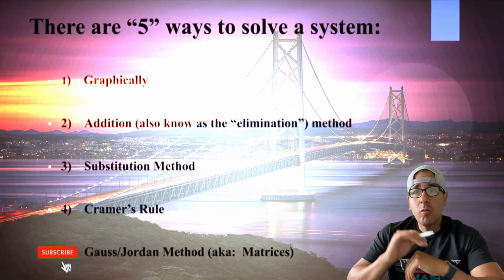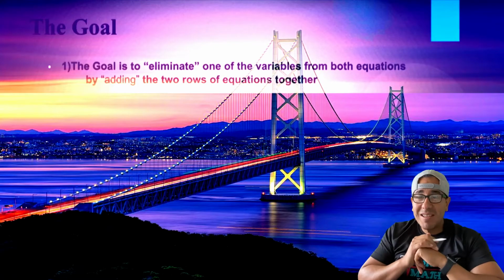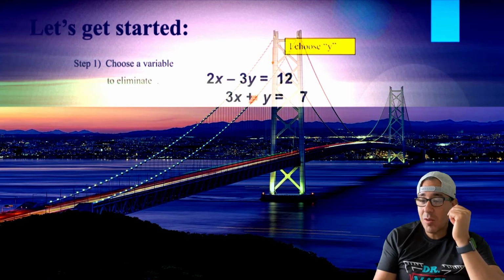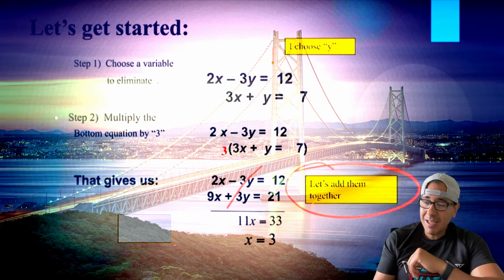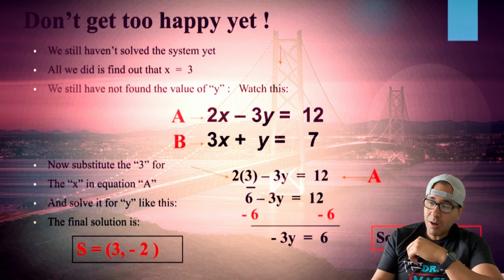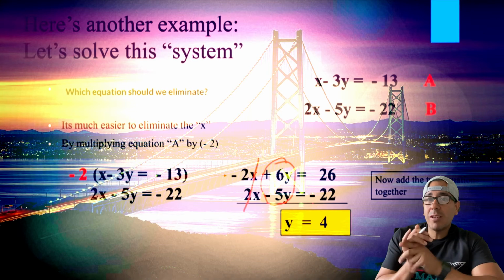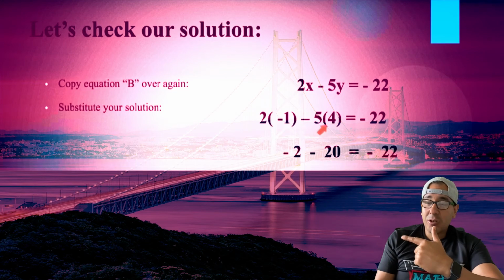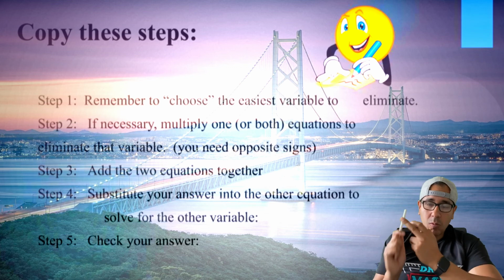Solving Systems of Equations: The Addition Method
Here we look at solving the system of equations using the Addition Method.

Tools I use to record videos and teach:
XP-Pen StarG640 6x4 Inch OSU! Ultrathin Tablet Drawing Tablet Digital Graphics Tablet with Battery-Free Stylus(8192 Levels Pressure)
Wacom Intuos Graphics Drawing Tablet with Bonus Software, 7.9" X 6.3", Black (CTL4100)
Microphone Professional for iPhone Lavalier Lapel Omnidirectional Condenser Mic Phone Audio Video Recording Easy Clip-on Lavalier Mic for Youtube, Interview, Conference for iPhone/iPad/iPod（IOS 6.6ft）
Phone tripod, UBeesize Portable and Adjustable Camera Stand Holder with Wireless Remote and Universal Clip, Compatible with iPhone, Android Phone, Sports Camera GoPro【2018 NEW VERSION】